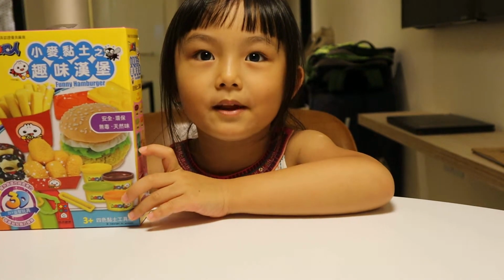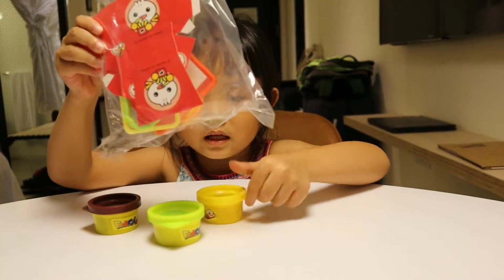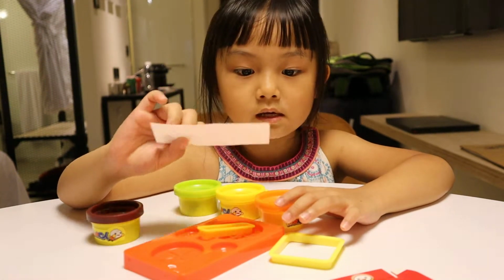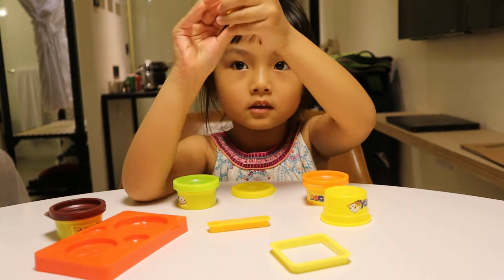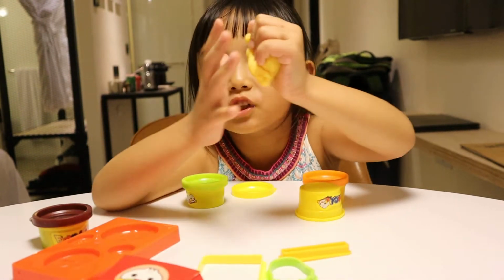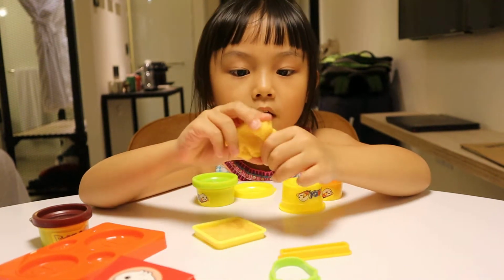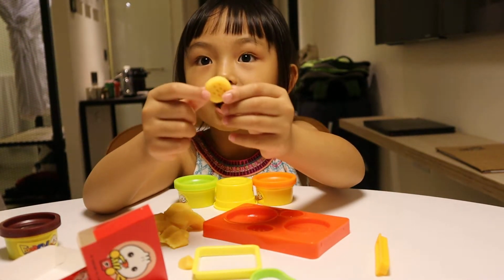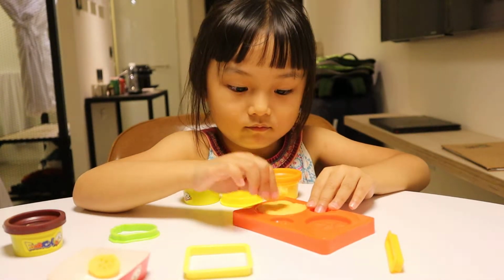unboxing Play Doh (compatible) hamburger, fries, donuts (01671)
unboxing Play-Doh (compatible) hamburger, fries, doughnuts, fast food